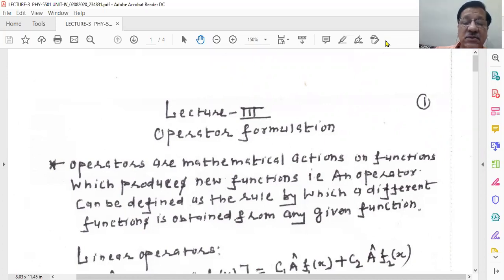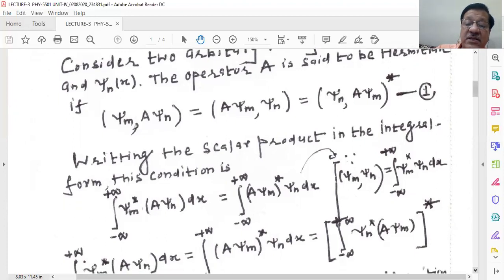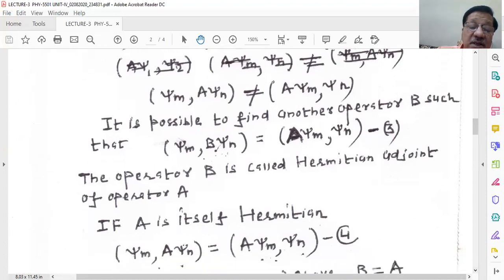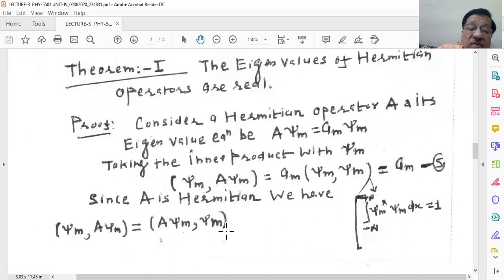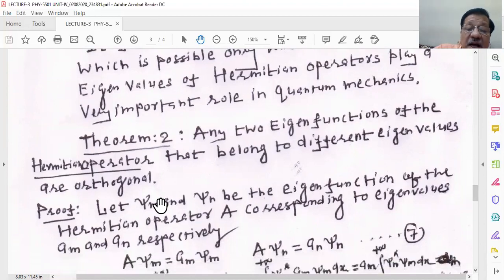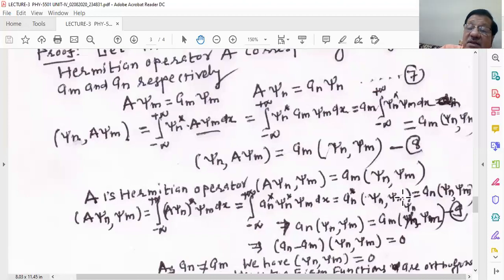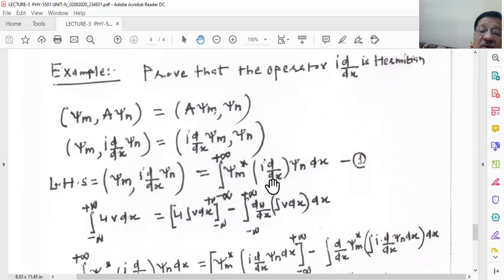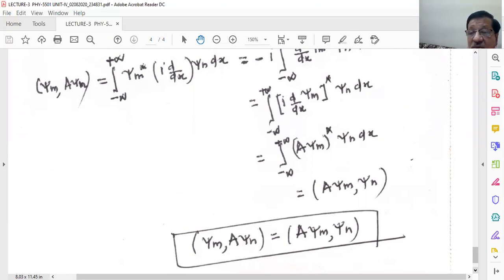Lecture 3 Phy 5501 unit 4 tcp